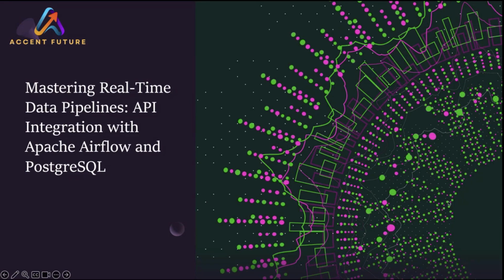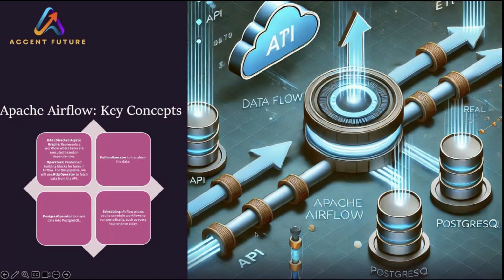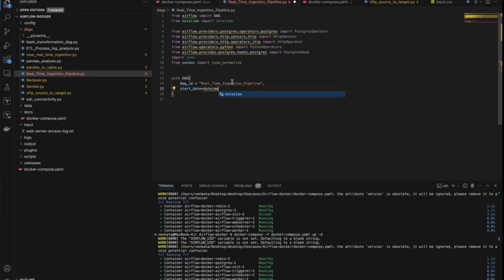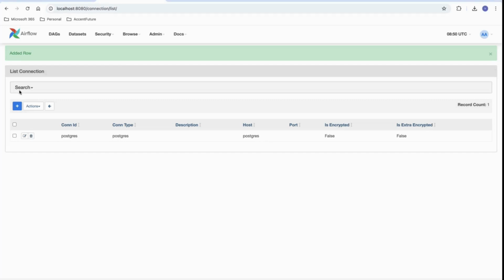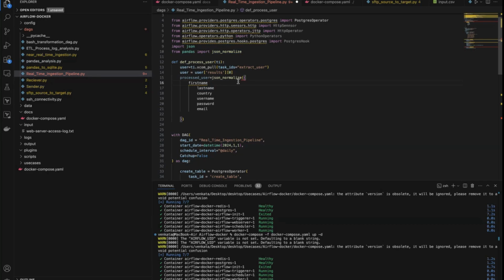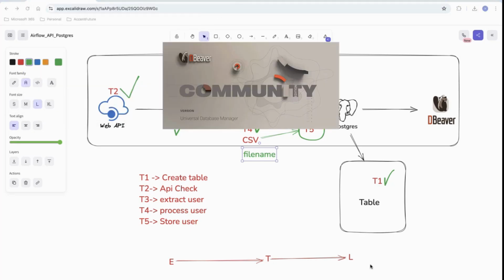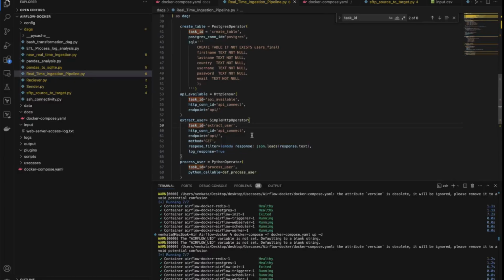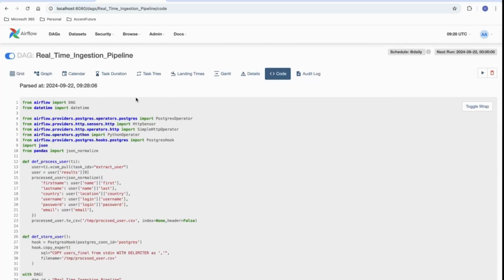Deployment ETL Pipeline with Airflow | Real Time Airflow Pipeline Deployment - AccentFuture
In this Real-Time Data Engineering workshop, we walk through the full process of building a real-time ETL pipeline using Apache Airflow:

Data Ingestion: Extracted real-time data from APIs using Airflow Sensors.
Data Transformation: Cleaned and transformed data with Python and SQL directly in Airflow.
Containerization: Used Docker to ensure seamless deployment and reproducibility of the pipeline.
Data Loading: Loaded transformed data into PostgreSQL for storage and analysis.
Orchestration & Scheduling: Managed the entire pipeline with Apache Airflow, ensuring efficient and timely processing.

You can access the code for the Real-Time Ingestion Pipeline featured in our workshop through the following GitHub link:

Catch all of our real-time, hands-on sessions for every course on our YouTube channel: